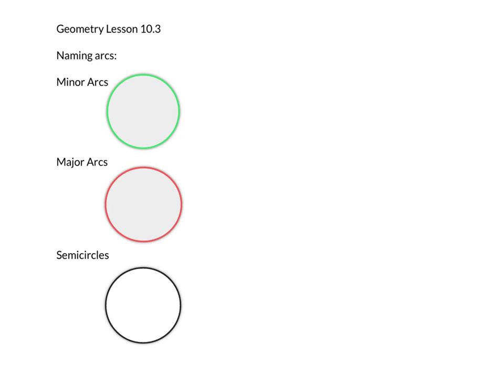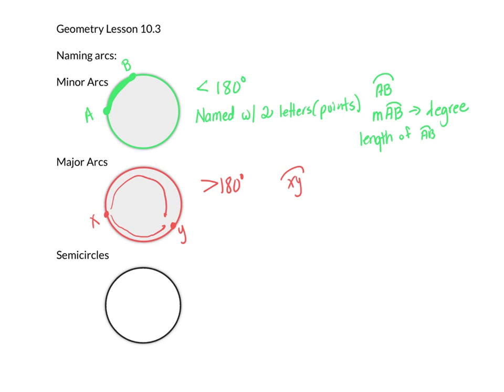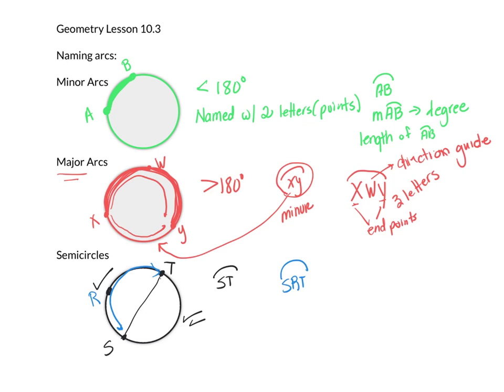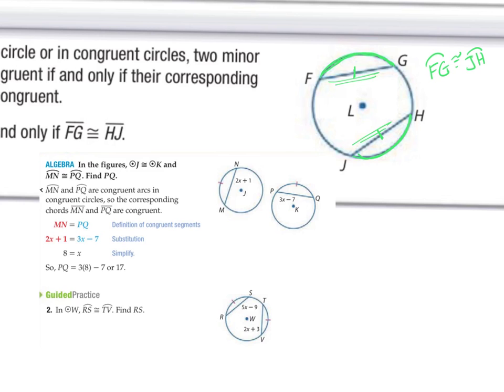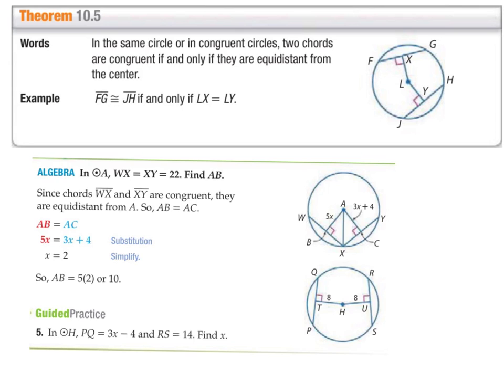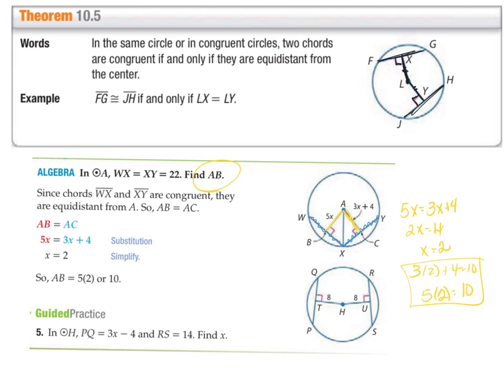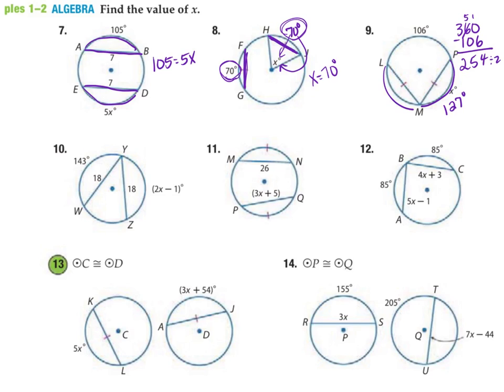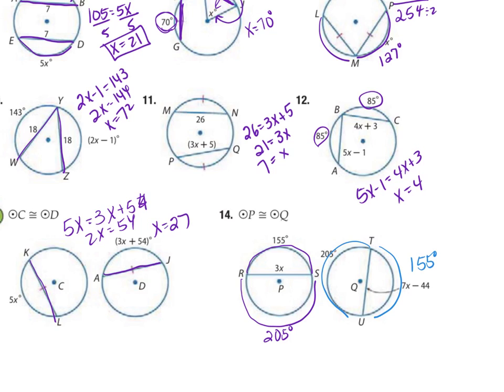Lesson 10 3